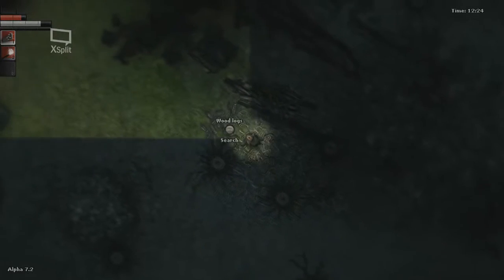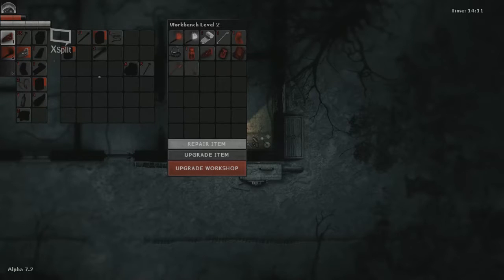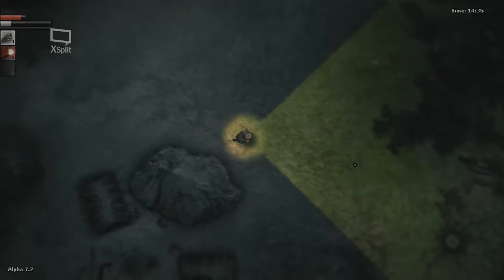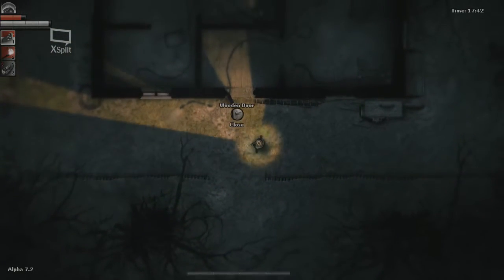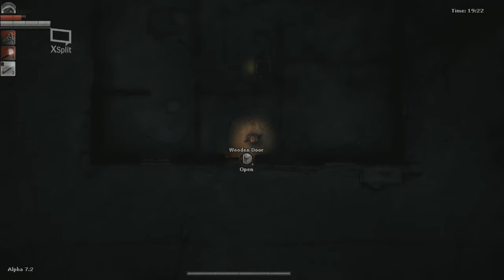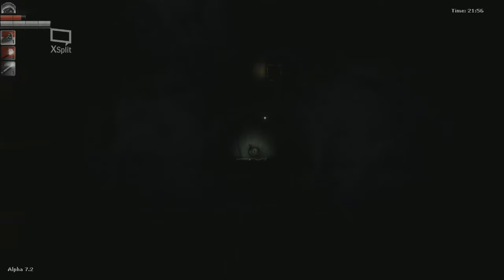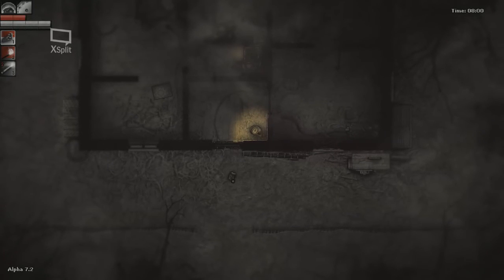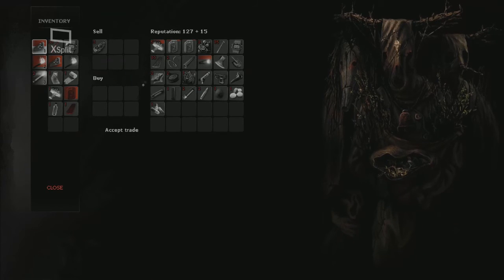Syto's Playground: Dark Wood part 9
AJ and Mitchell set out to conquer The Dry Meadow and apply new survival tactics.